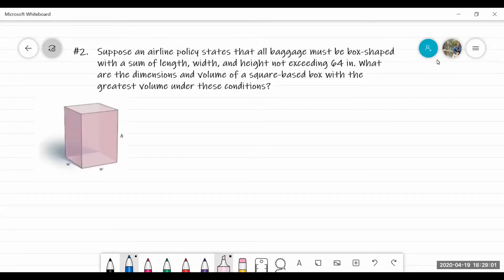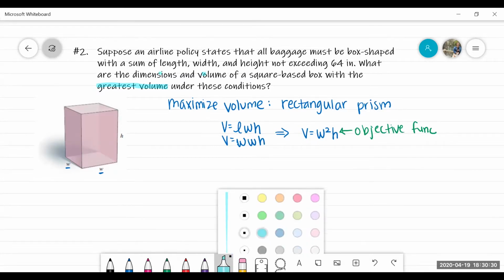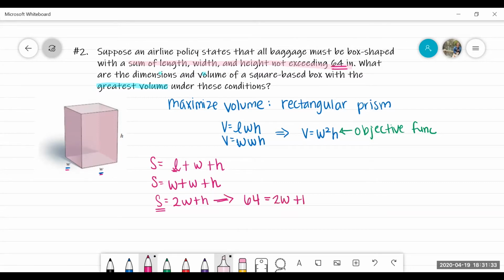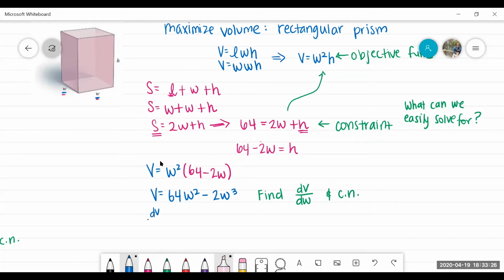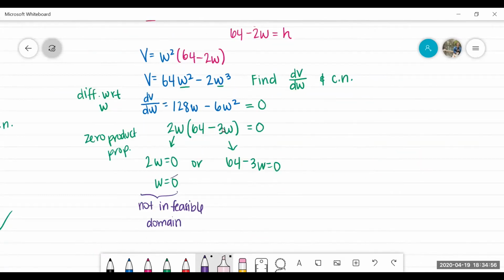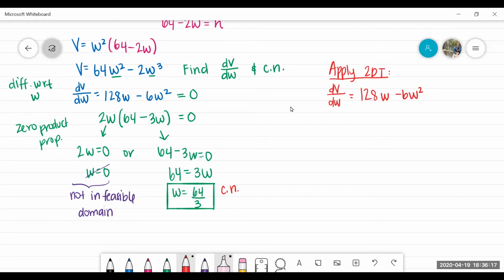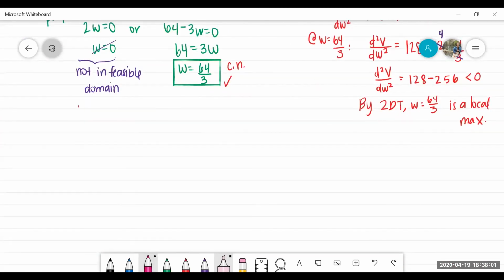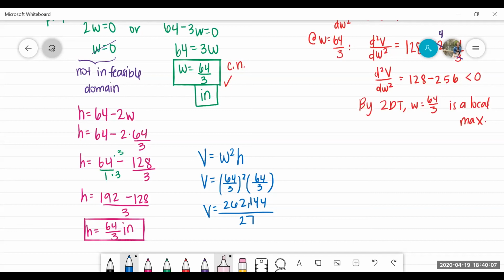Math 250: Section 3.7, Example 1 #2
Single-Variable Calculus I: Optimization, Example 1.2